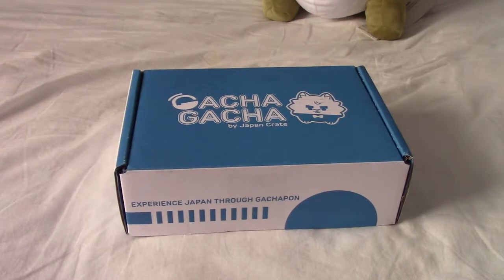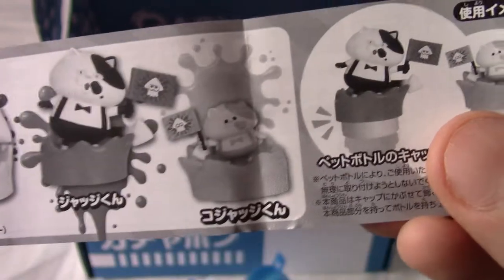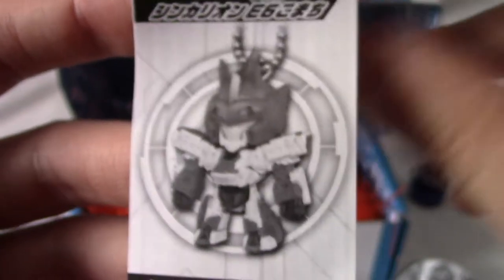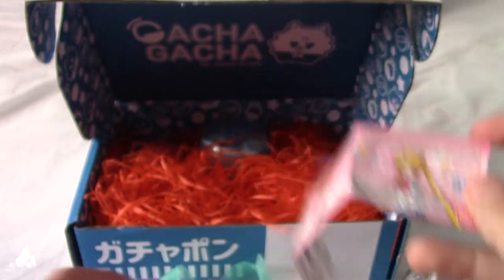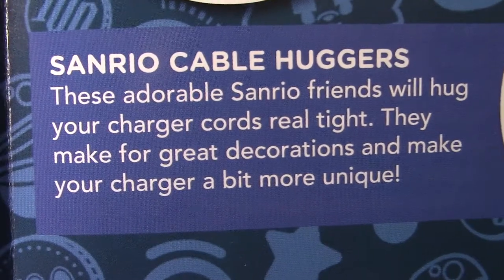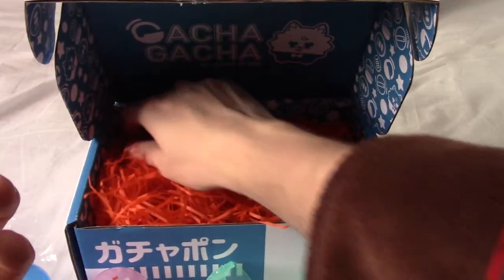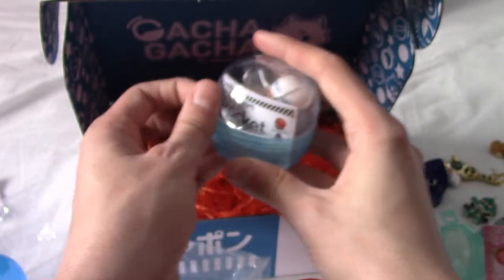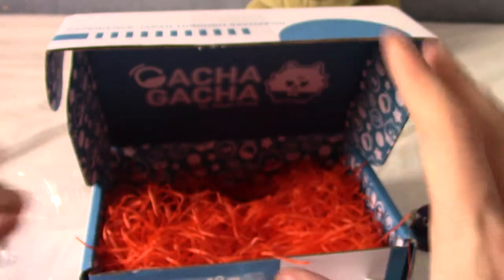GachaGacha Crate Unboxing (November 2018 Edition)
Time for gacha box number 3!

Social Media